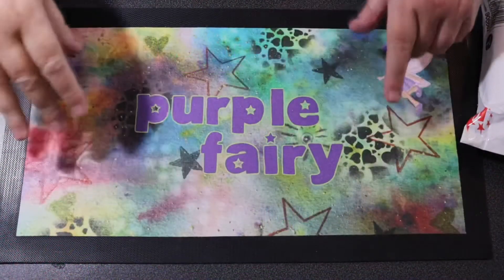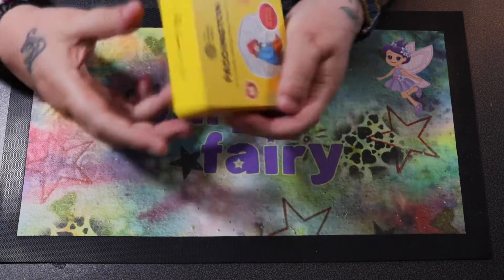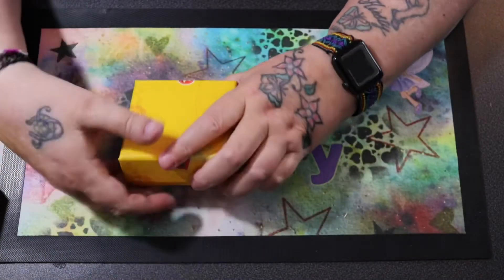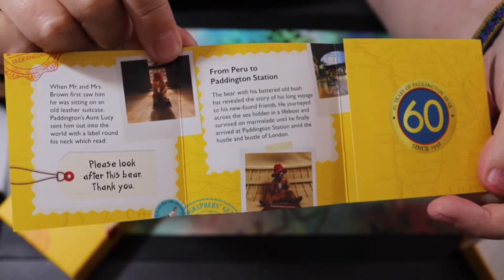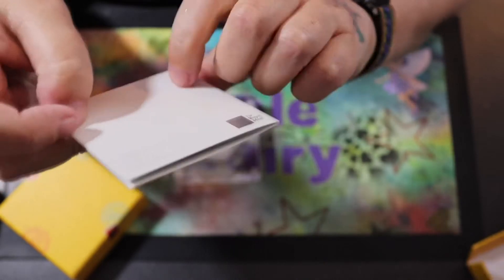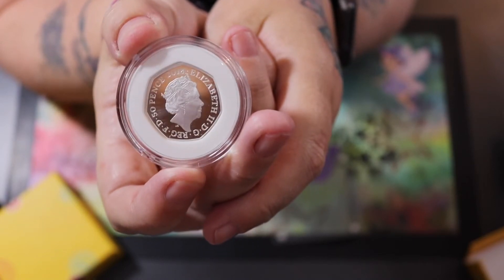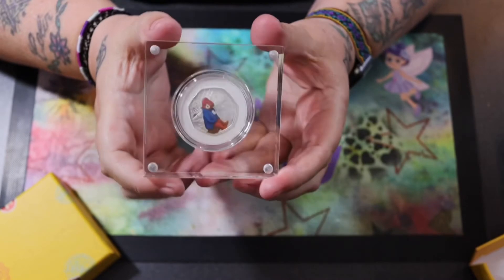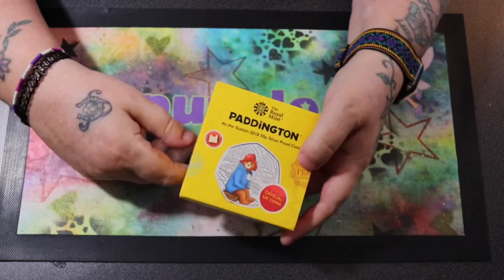Another bargain Silver! 50p coin not a lot of money 🤗🧚‍♀️